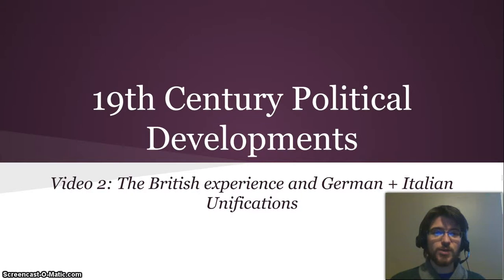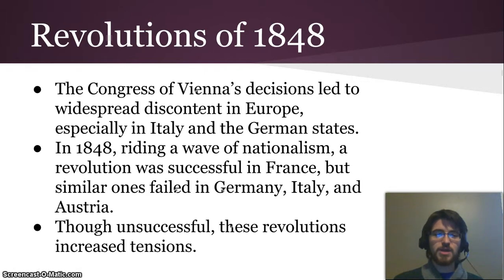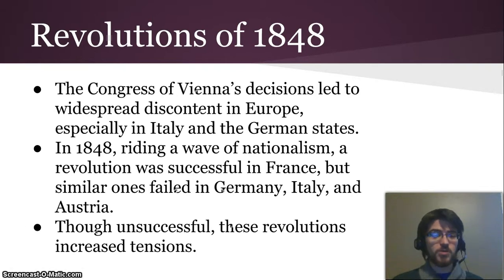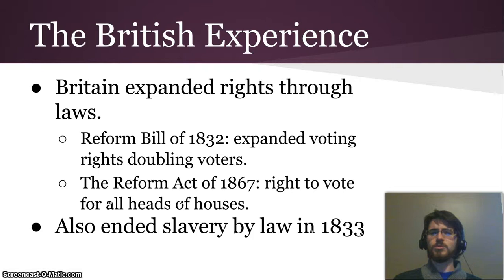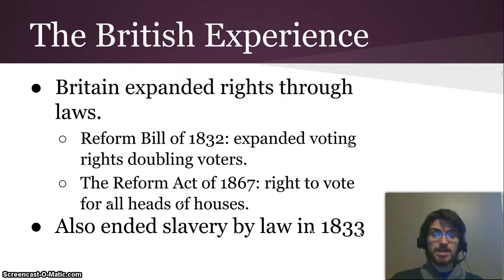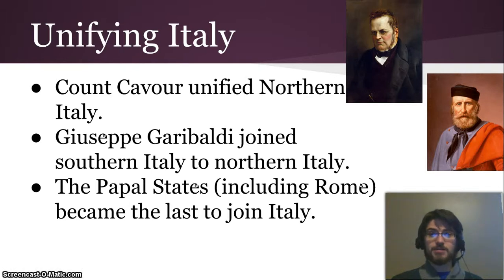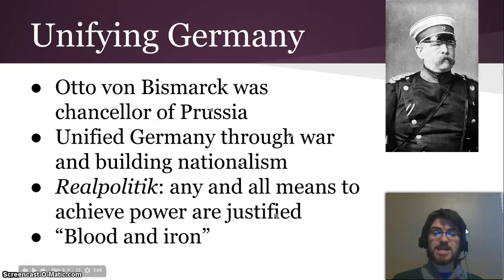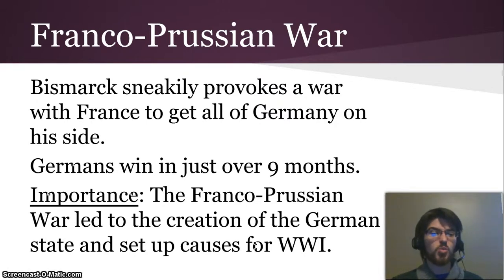Political Developments Video 2: Nationalism and Unifications